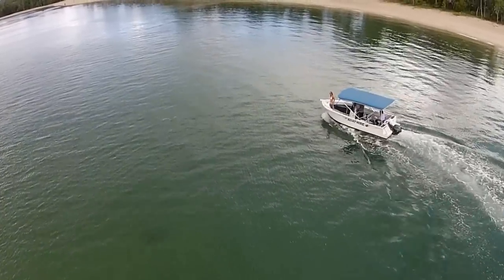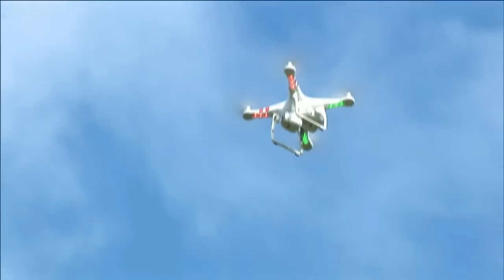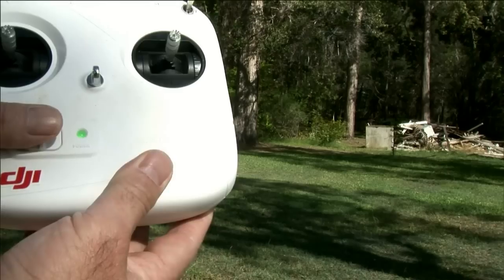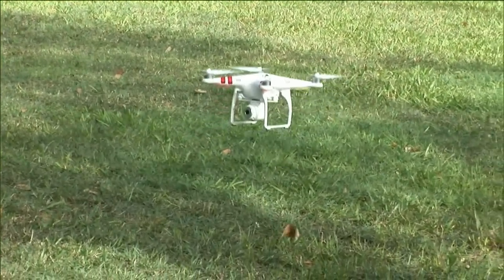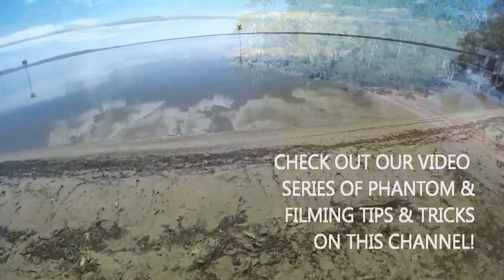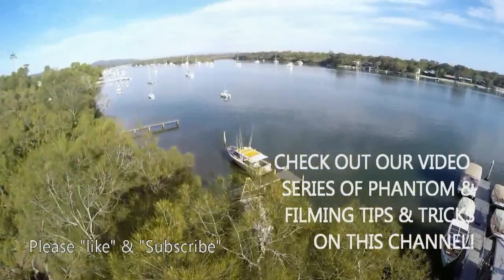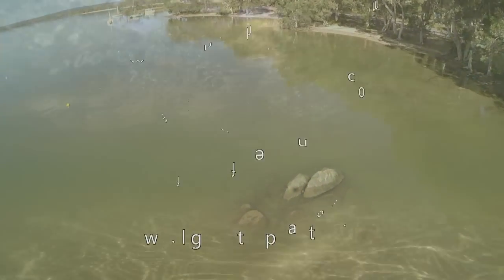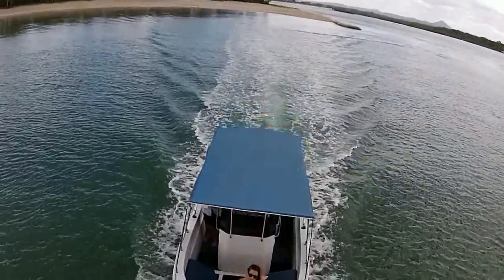Setting an elevated home position on the DJI Phantom (Tip #3.1)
Using the DJI Phantom in a boat
How does the DJI phantom detect ground level in fail safe
Landing DJI Phantom in fail safe above ground level
DJI Phantom return to home (RTH) height

The best prices & deals we've found for DJI Phantom equipment

This little segment is a precursor to our soon to be released "going boating" video, as often the test results are quite different to our expectations and the research we have done produces very mixed results with way too many guesstimates.

Clearly when you set the HOME position automatically at ground level on your Phantom,  it will record it's fail safe position and then off you go. So after reaching 100 feet and sending the unit into fail safe it will return to the GPS co-ordinate you set and land itself.

Our theory is that if you set an elevated home position slightly above ground level, the Phantom will hang in the air above water until you can get back to it, giving you time for an emergency recovery, if you are racing back in a boat without it taking a swim.

So to prove our theory, we put the Phantom up to a new home elevated position 2 metres from the ground. The theory being that when it goes into fail safe it should stop and  hover 2 metres from the ground until we either retrieve it or the motors shut down and it just drops like a frozen chicken.

See the results from this test on this video

We tried this test as the primary home position, the secondary home position and also as a relocated home position and every test was identical.

We'd be grateful for your experience to post on our blog so please check out our web site  for more tips & tricks and please send through your thoughts or comments, we are always interested to learn more.